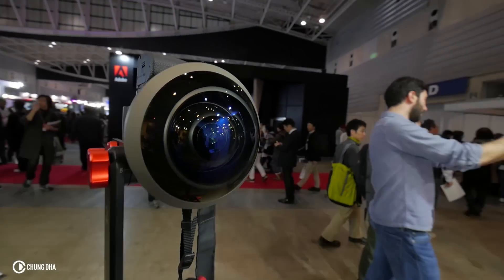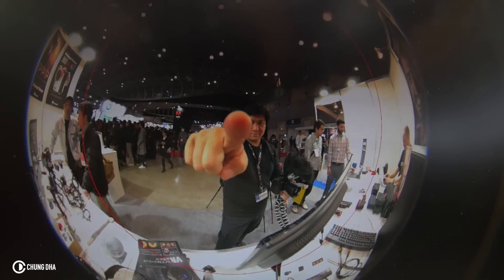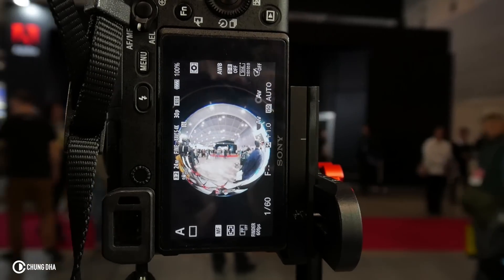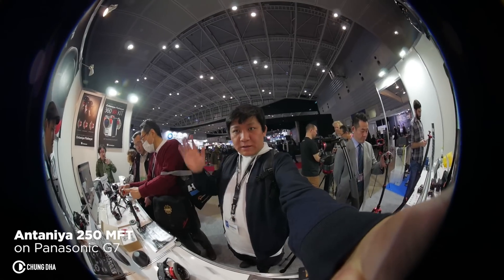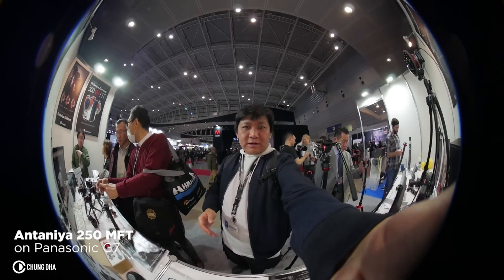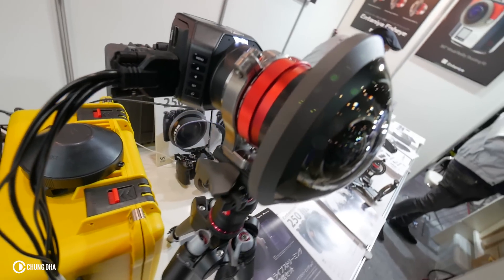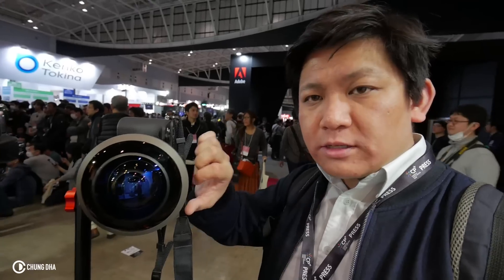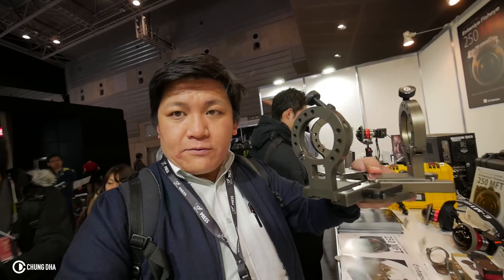Entaniya 250 MFT fisheye lens // CP+ 2017 Preview // Chung Dha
This is a special high quality lens just for 360 videos as it capture 250 degrees of Field of view.

Filmed with:
Pansonic G7
Panasonic 7-14mm f4 Lens
Rode Videomic Pro
Joby Gorillapod Zoom